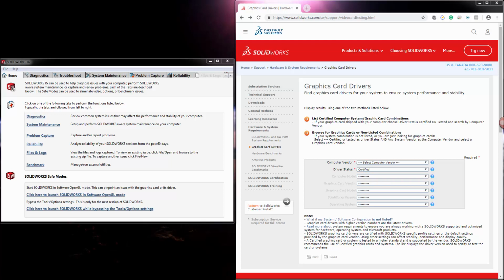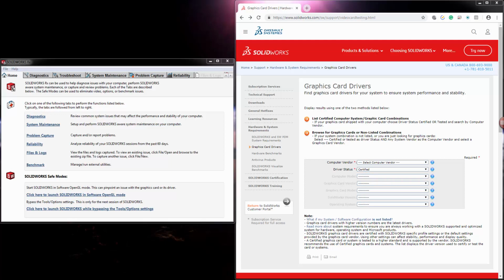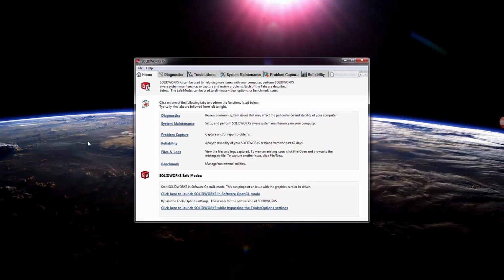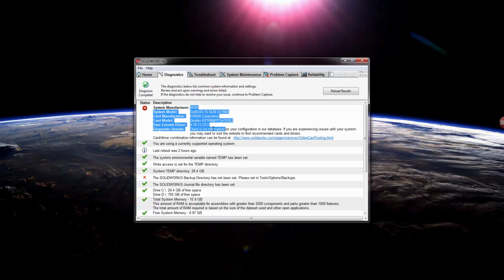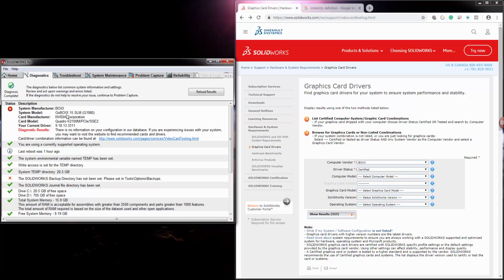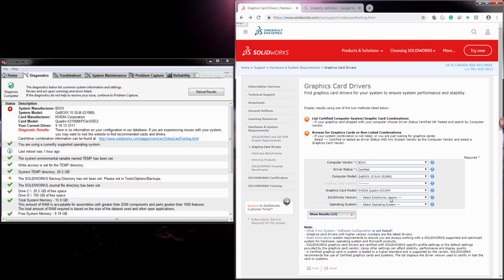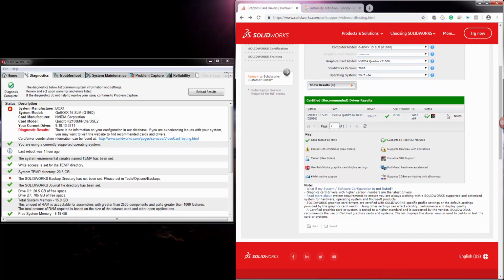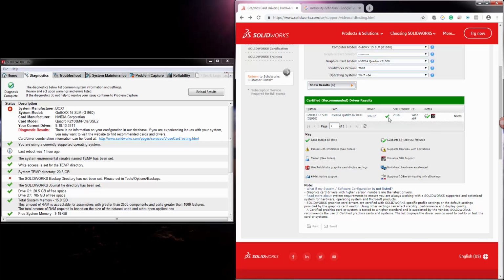Tech Tip Tuesday: How to Download Certified Graphic Card Drivers for SOLIDWORKS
If you're experiencing instability issues while working in SOLIDWORKS, the problem is most often associated with the graphic card and graphic card drivers that you're using. Using a SOLIDWORKS certified graphic card along with the certified driver can eliminate those issues, improve your productivity and the software performance. Check out today's Tech Tip to learn how to download certified SOLIDWORKS graphic card drivers.

to learn more about our services! We are the top reseller of SolidWorks products in Ontario, and a reseller of Virtalis Virtual Reality and Markforged, HP, Nano Dimension, Formlabs, Ultimaker and BigRep 3D printing solutions across Canada. We provide consulting, software, hardware and training in all areas.